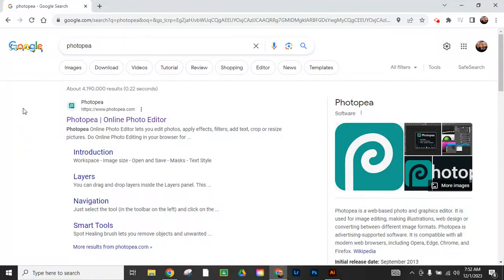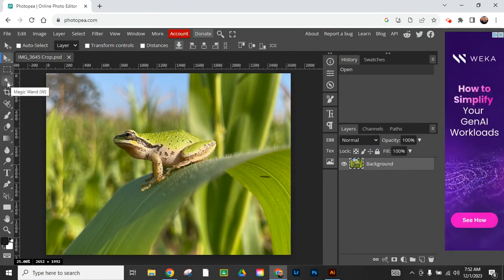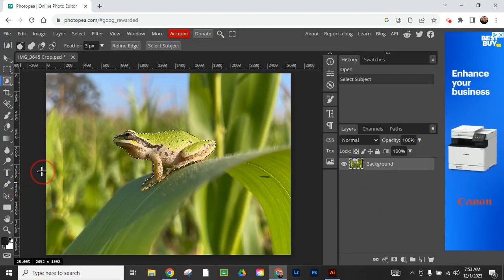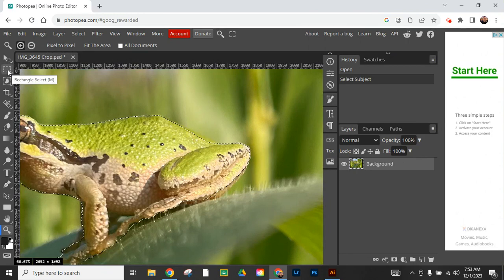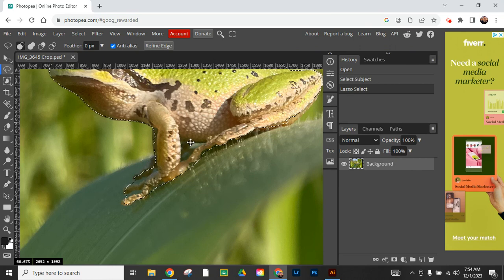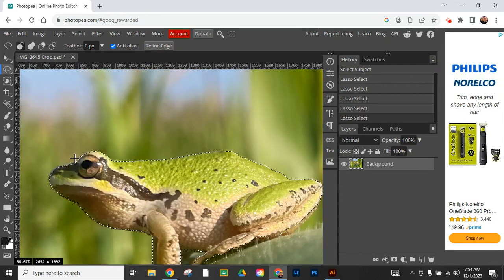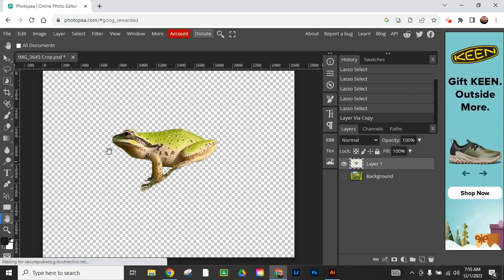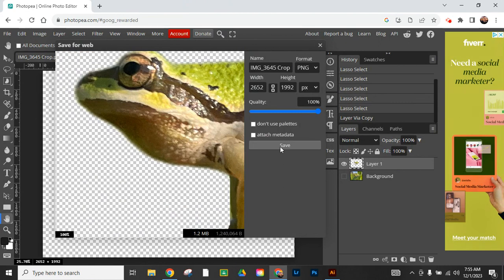Photopea - Remove the Background - Object Selection Tool with Photopea